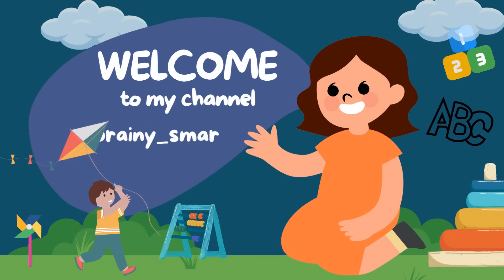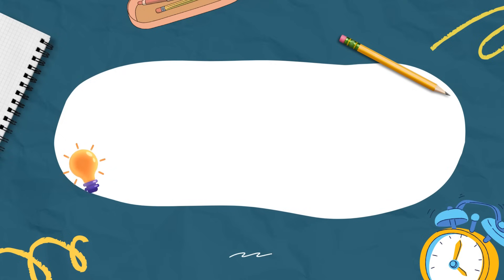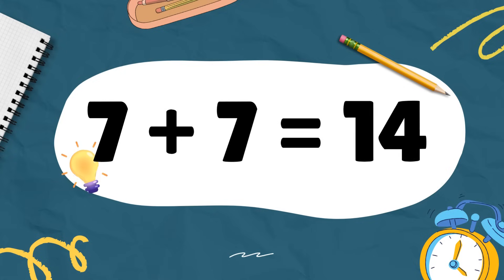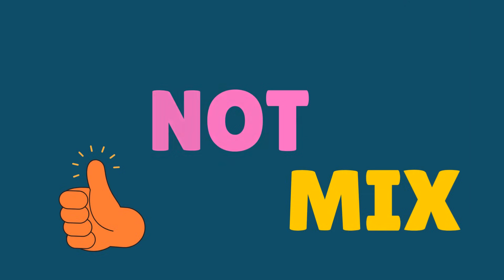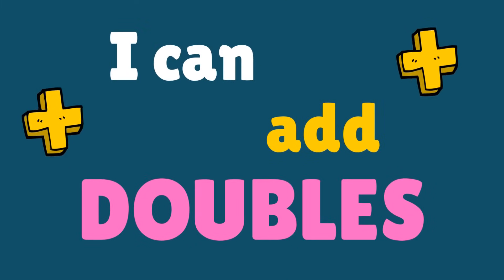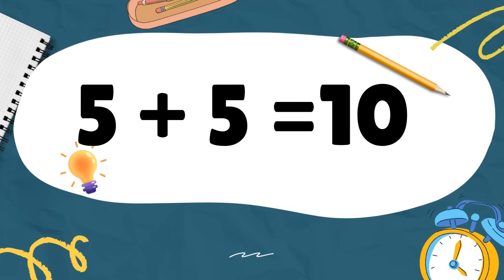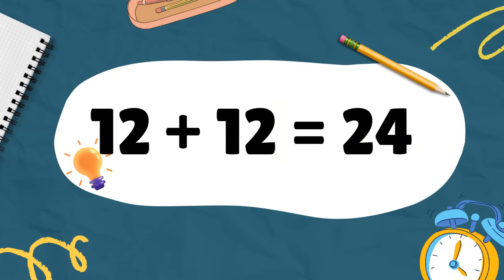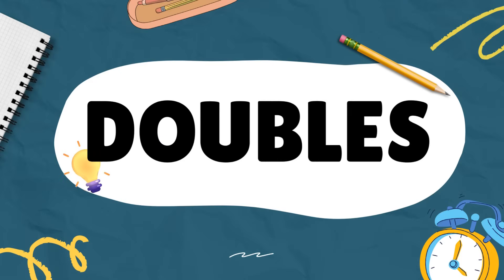Doubles Addition Facts: Sing Along with Brainy_Smarty_Junior I Doubles song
In this song video, we will learn and memorize doubles facts up to 15 plus 15.